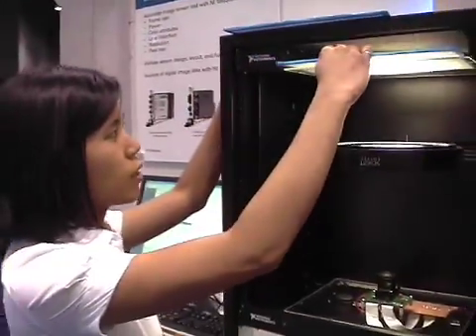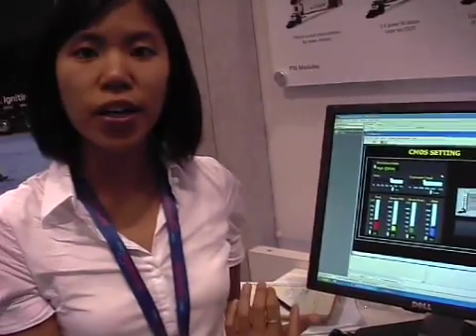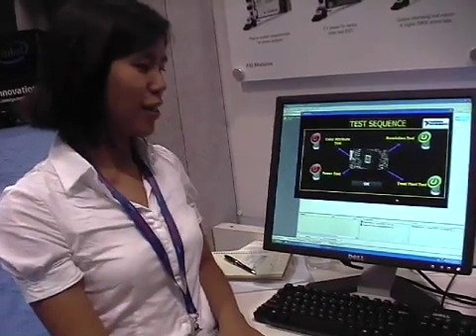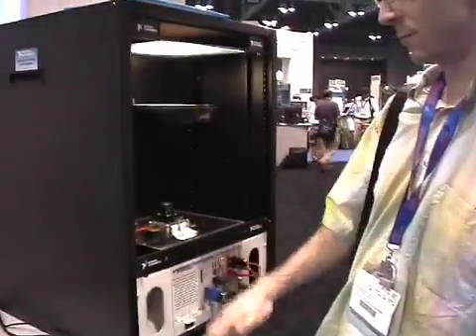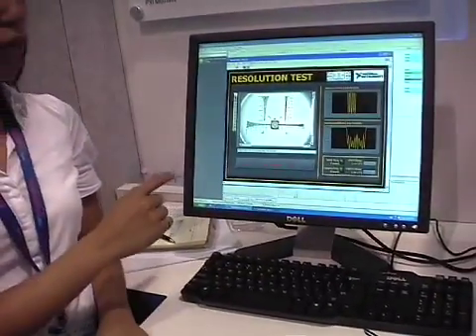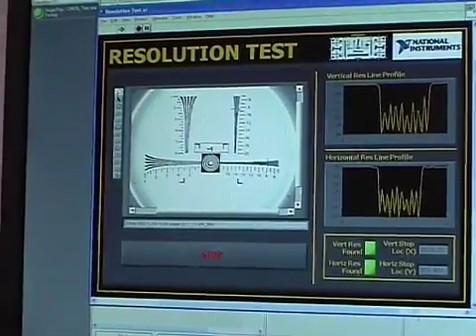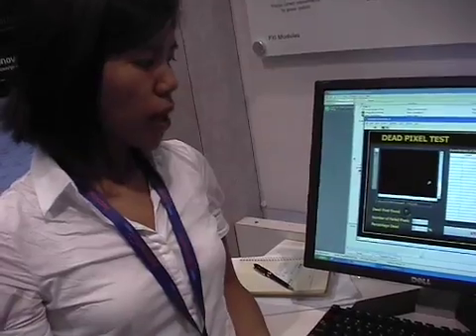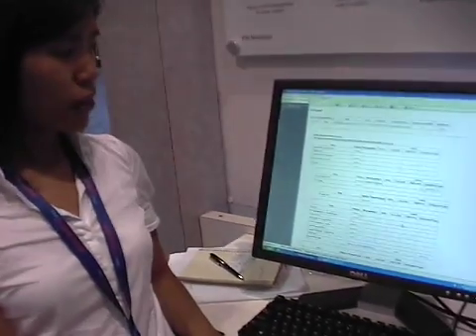CMOS Tester Demo Using NI TestStand and LabVIEW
We see a demonstration of how CMOS image sensors like the ones used in camera phones are tested using TestStand, LabVIEW, NI Vision software and NI hardware.